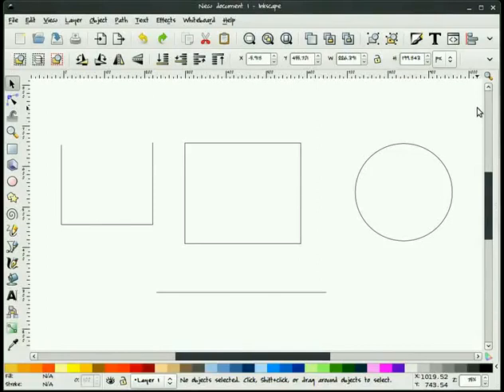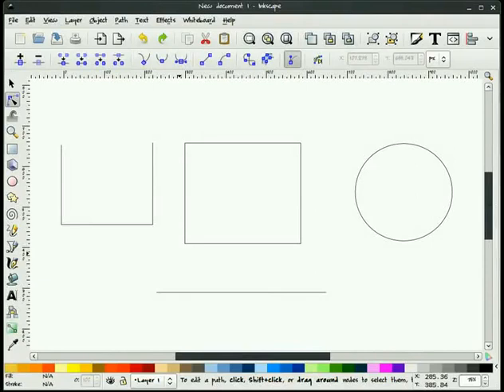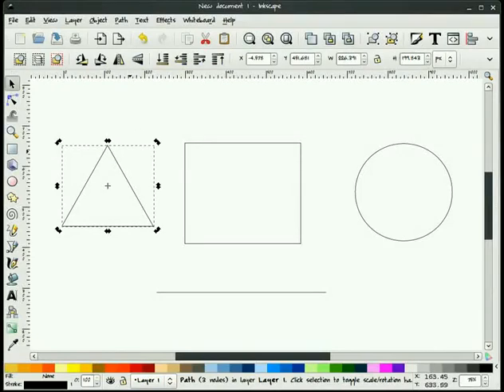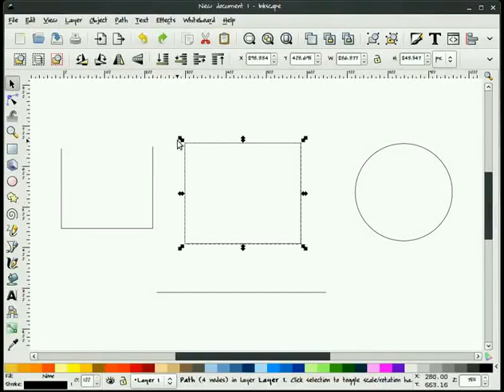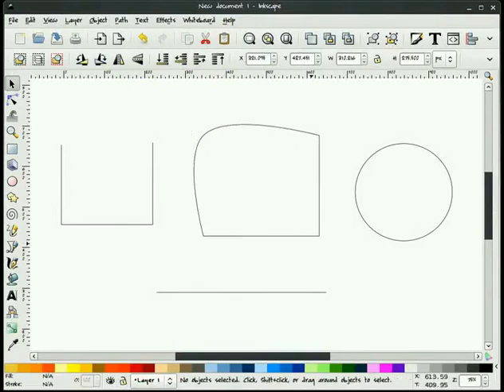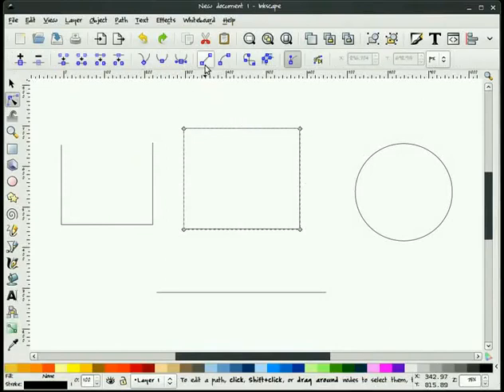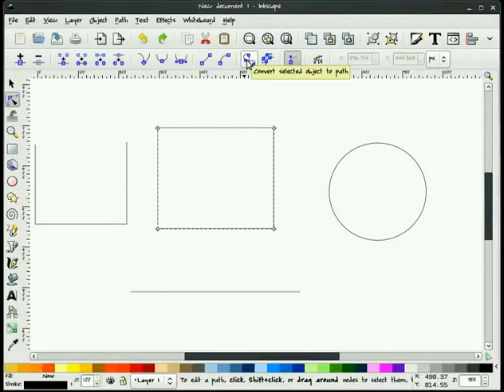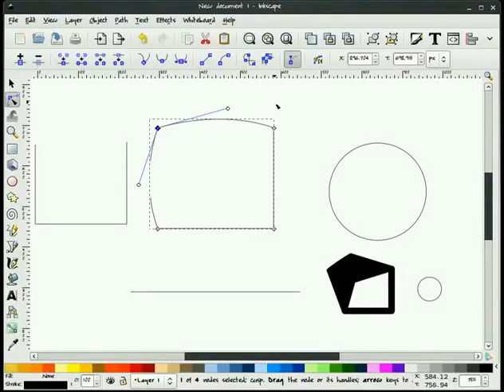Inscape Tutorial: Node Options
Inkscape is a free and open-source vector graphics editor; it can be used to create or edit vector graphics such as illustrations, diagrams, line arts, charts, logos and complex paintings